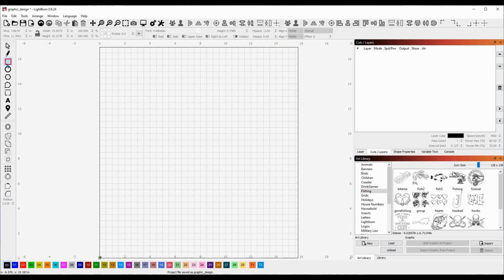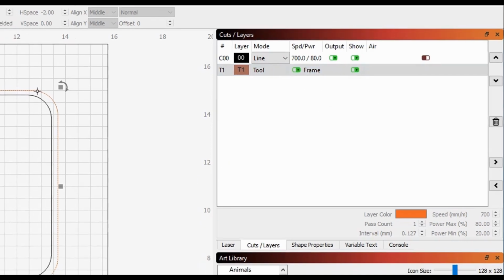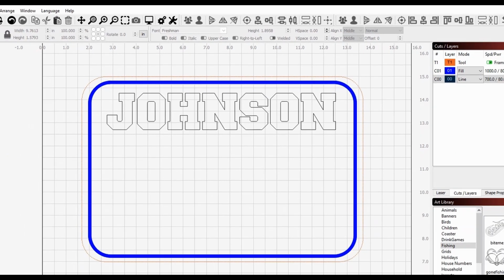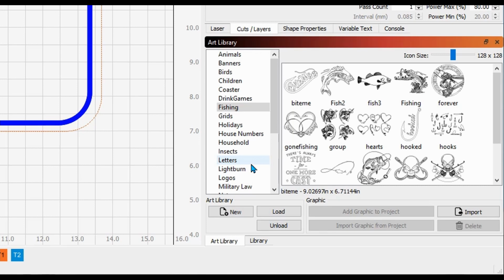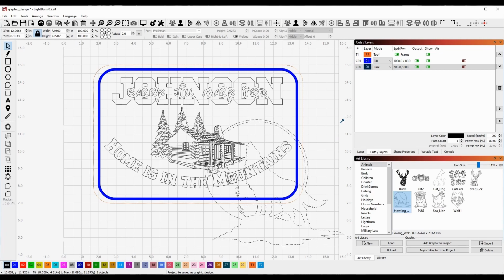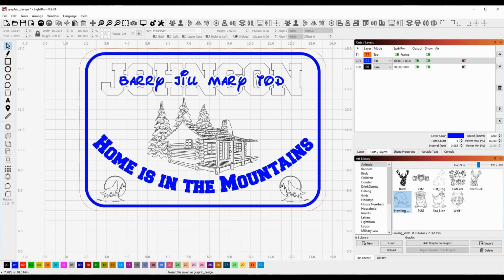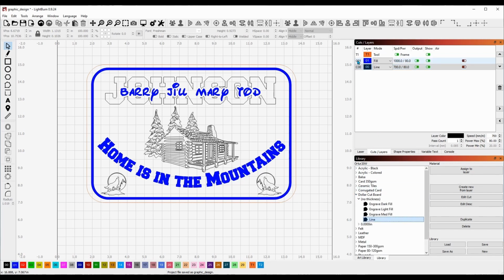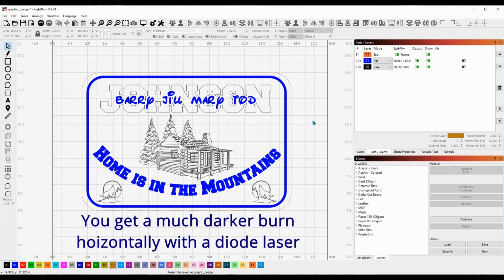Making a Professional Quality Laser Engraved Sign! Learning Lightburn design tools!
*Ways to support the efforts of my channel. I truly appreciate your support:*

*SUPPLIES*